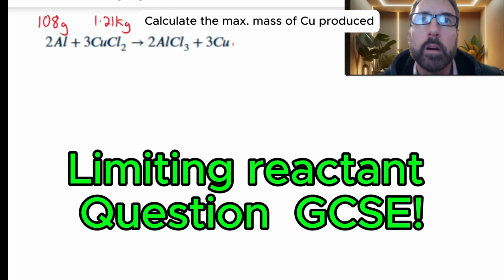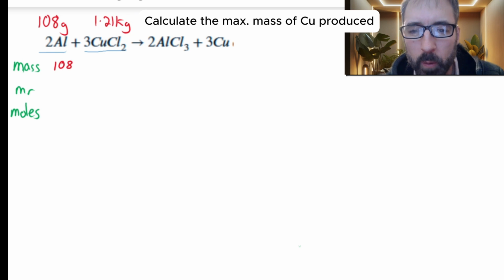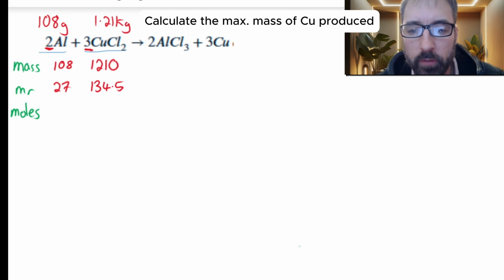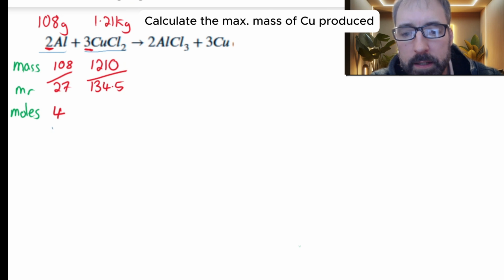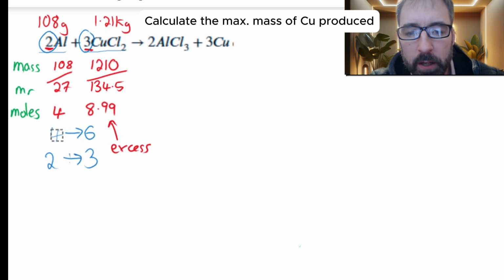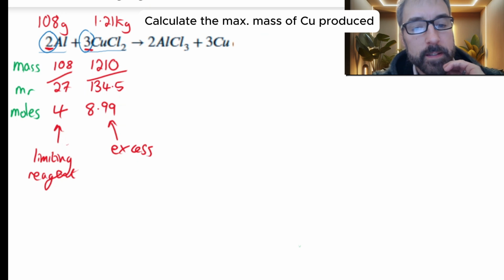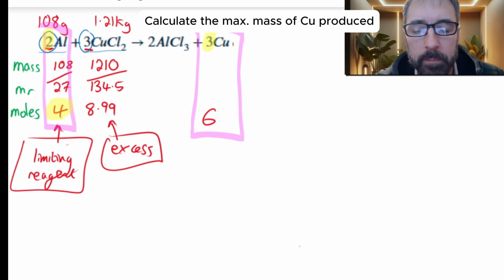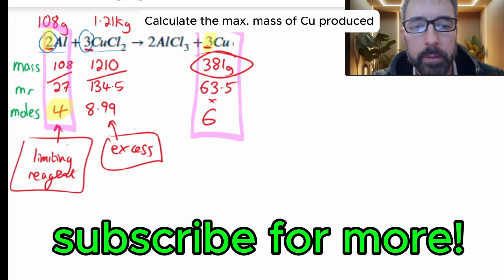limiting reactant GCSE chemistry walkthrough by @RealCrackingChem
Step by step guide on how to score full marks on this tricky question